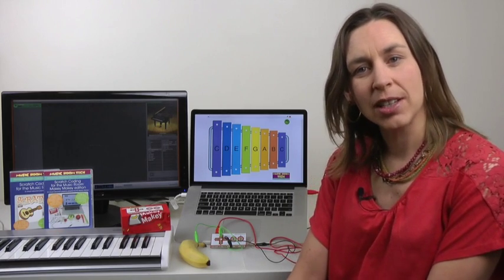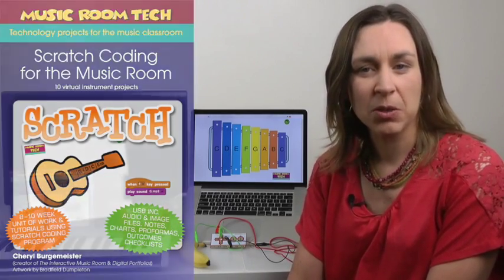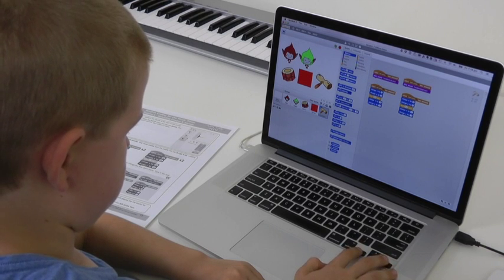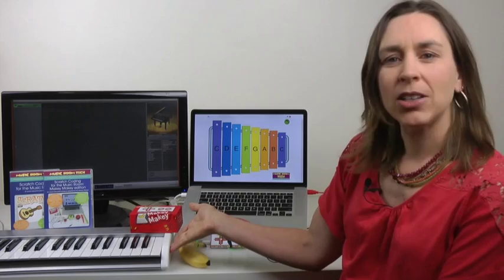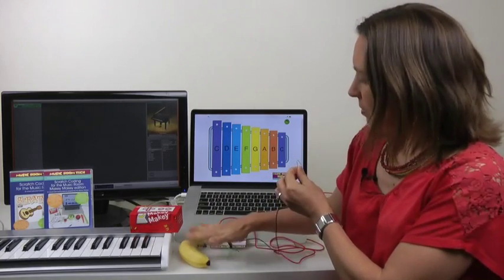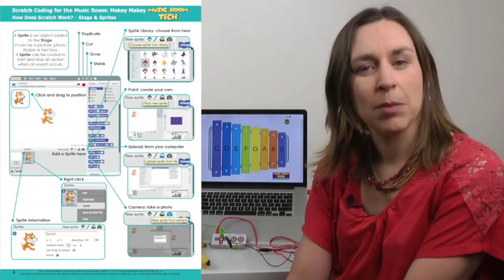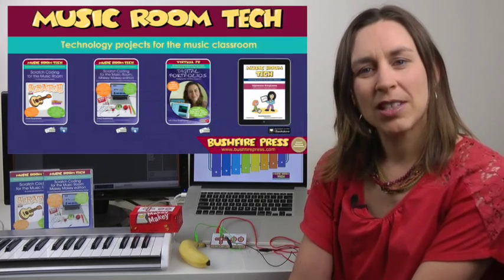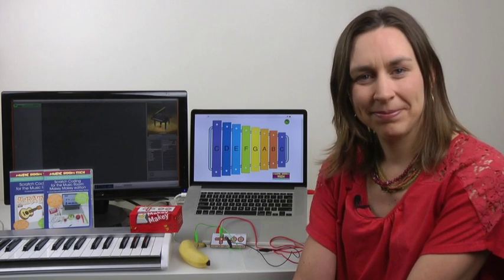Scratch Coding for the Music Room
Introduction to "Scratch Coding for the Music Room" by Cheryl Burgemeister.
Two titles to help you introduce technology to the music room.
Immediate
Download
Here's an easy way to introduce it with step by step tutorials, videos, audio and image files, notes, charts, proformas and outcomes checklists.